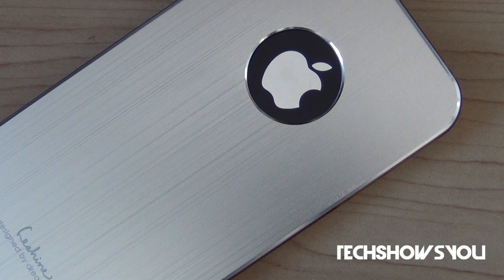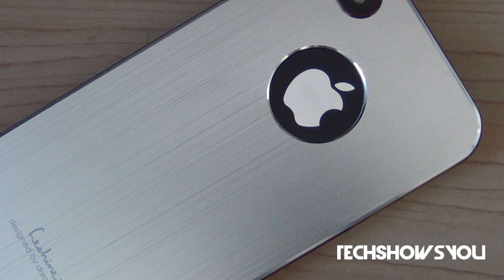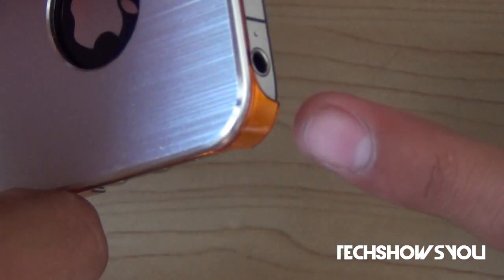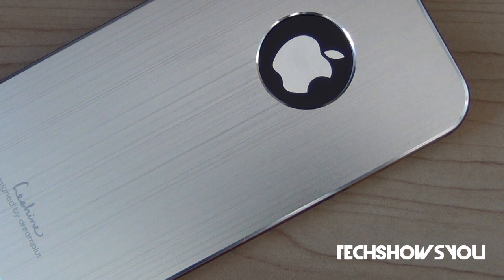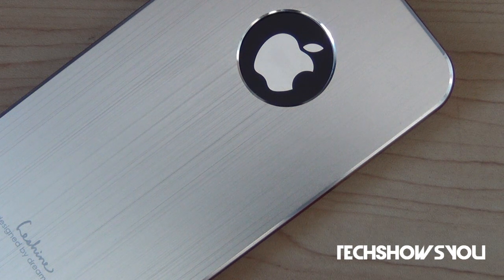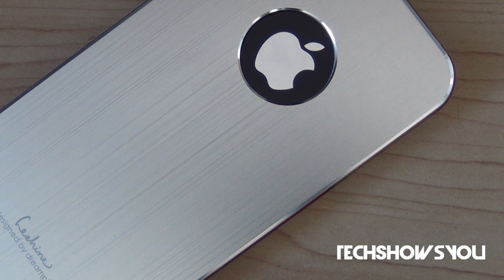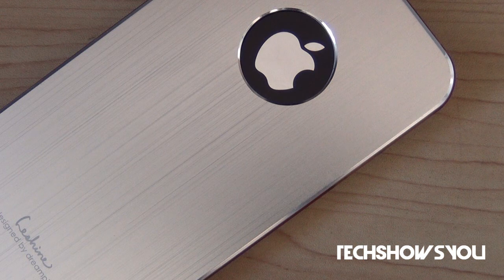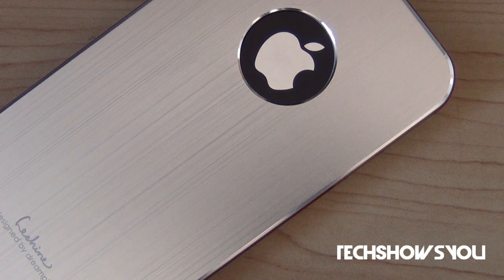REVIEW: Steel Heart Case For iPhone 4 + GIVEAWAY (Closed)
Hey Guys, In this video I am going to be reviewing the Steel Heart Case For the iPhone 4! I will also be giving this case away so make sure to enter for a chance to win!

TAGS: TechShowsYou "Steel Heart" steelheart steel heart Steelheart thehishop.com THEHISHOP .com case Case iPhone 4 iphone "iPhone 4" "iphone 4" metal silver black version 2 soldierknowsbest tldtoday myjailbreakmovies MrAppCash mail unboxing NEW video new awesome tysiphonehelp BEST Top 10 5 TOP Amazing amazing cool sick white finish mobile device Giveaway giveaway GIVEAWAY FREE free